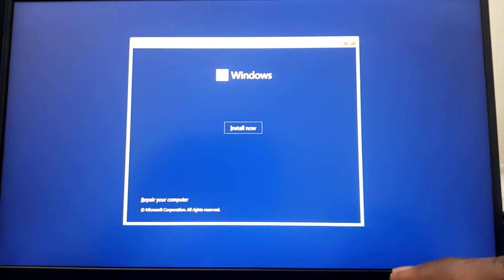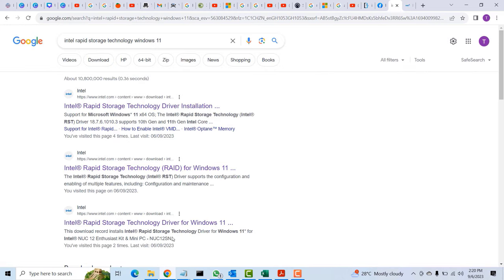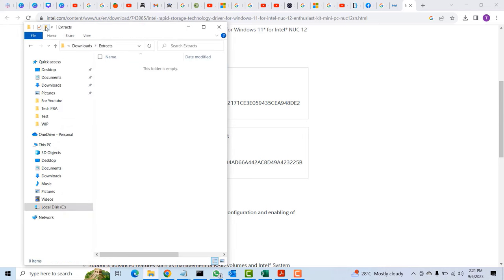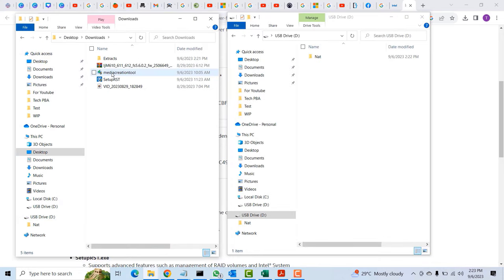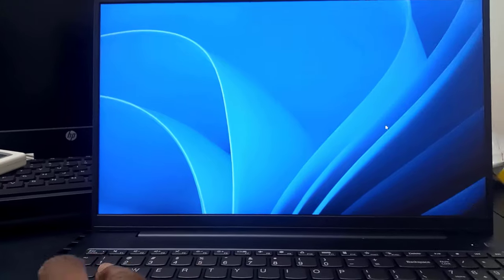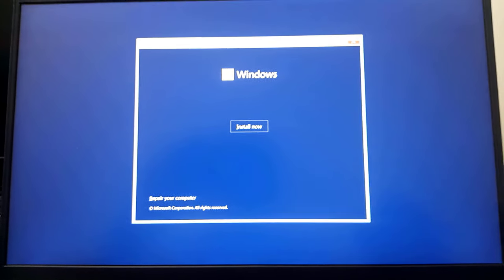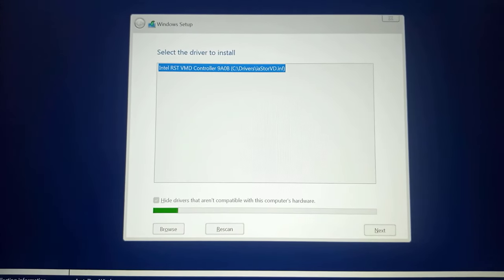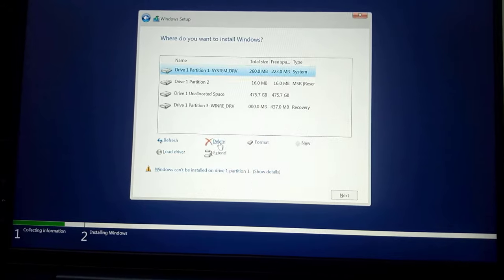USB Windows 11 Install Error | How to Fix A Media Driver Your Computer Needs is Missing error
USB Windows 11 Install Error | How to Fix A Media Driver Your Computer Needs is Missing Install error

IMPORTANT UPDATE!!!
If you are still unable to have this issue resolved, what you can do is install Windows 10 if you don't have it already installed on your PC and then upgrade to Windows 11 using a free tool called Windows 11 Installation Assistant from Microsoft. You can however click on this link to watch how to go about this...